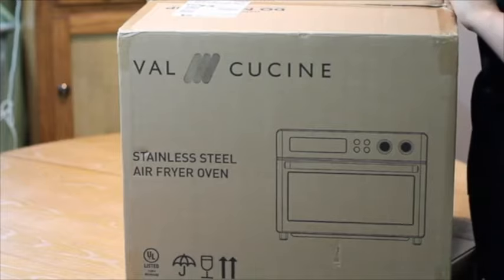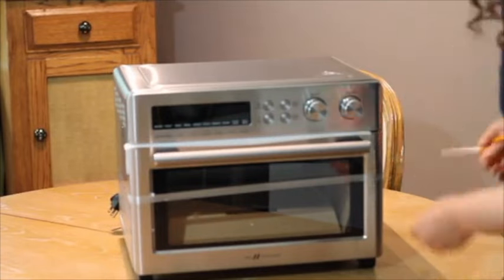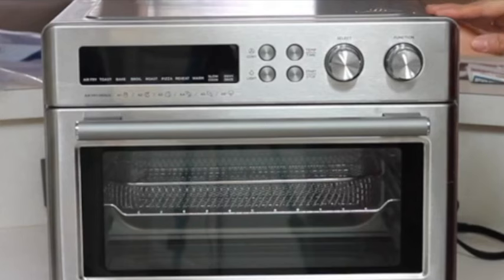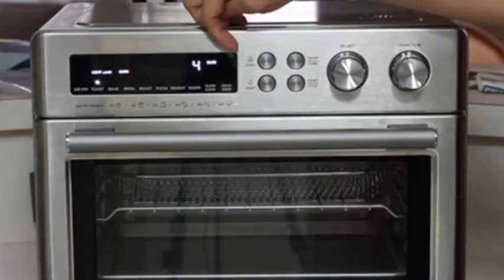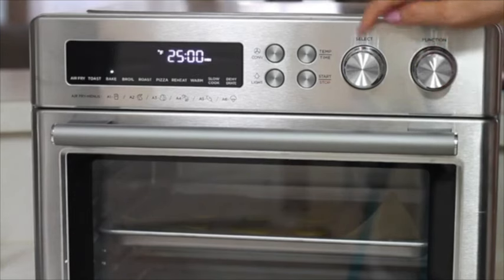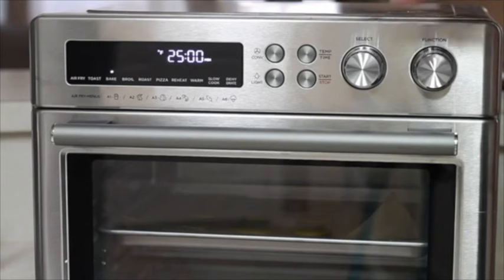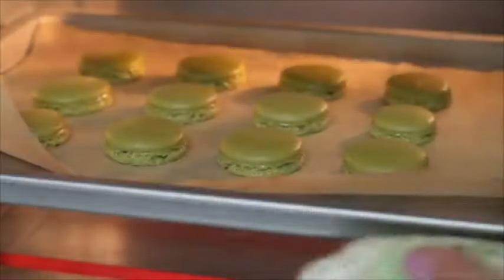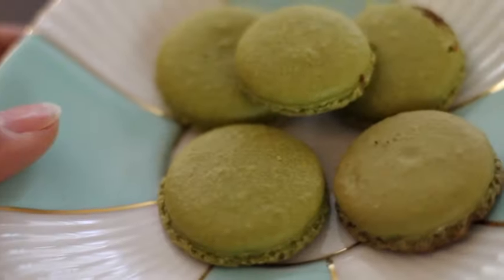Air fryer convection oven reviews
In this video you will see how I will be baking some delicious French macarons using an air fryer oven to bake them.  Also I will be unboxing and reviewing this great and versatile new appliance in my house, the Val Cucine Air Fryer Oven.

Val Cucine Air Fryer Oven

Macaron mat

Almond flour

Heat resistant parchment paper

Flexible Tripod

Confectioners Sugar